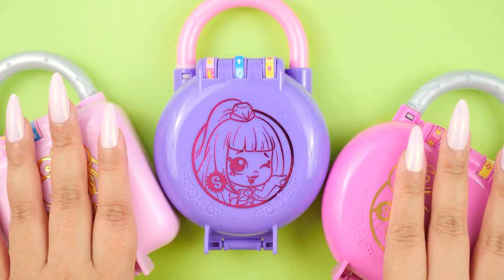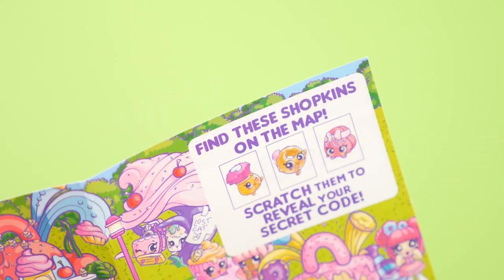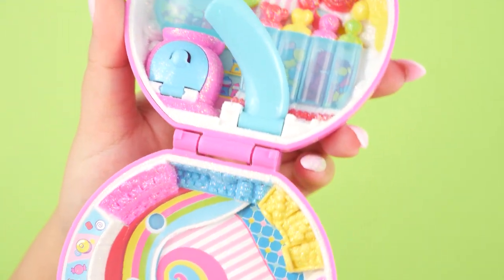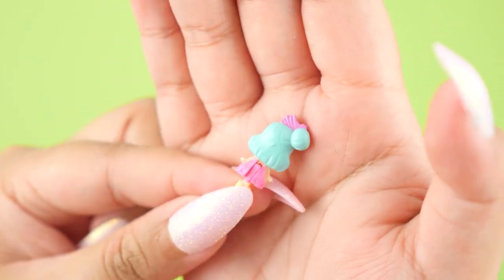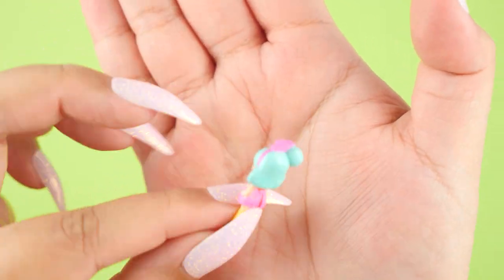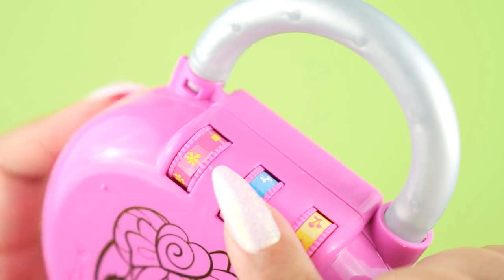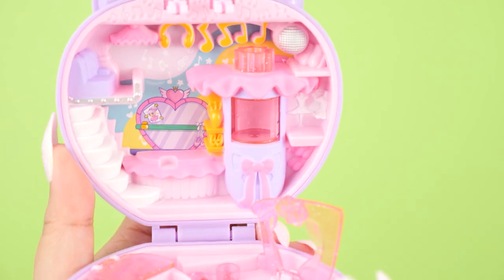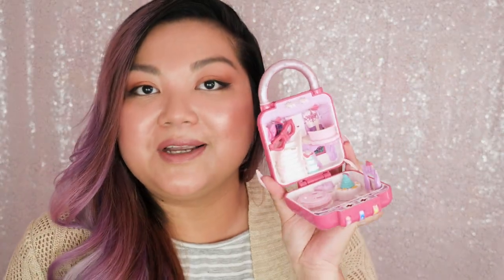✨SHOWCASE✨ Shopkins Lil' Secrets: Locks With Tiny Shoppies Full Set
I have finally branched out into collecting other compact toys in conjunction with my Polly Pocket collection. Shopkins was highly recommended, so here it is! I absolutely LOVE them. They're all gorgeous and the characters have the signature Polly hinge. Let's take a look at all 15 of them in detail.